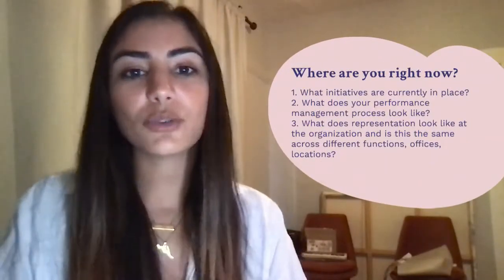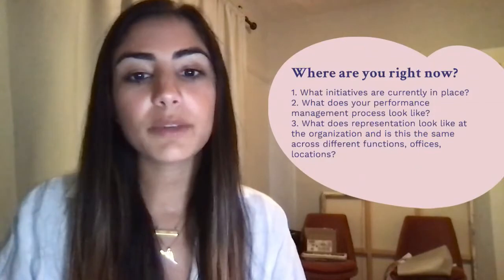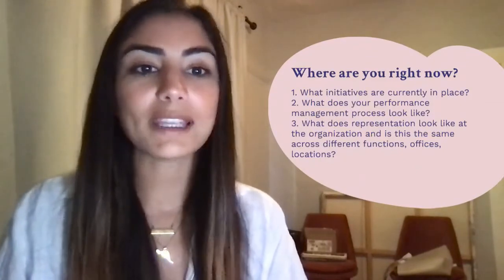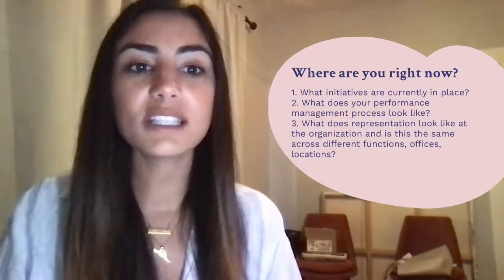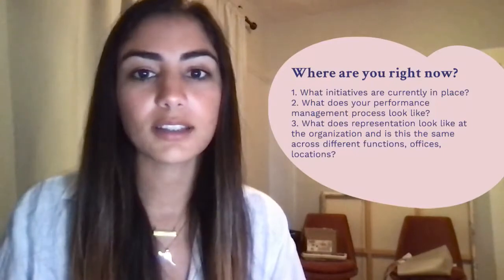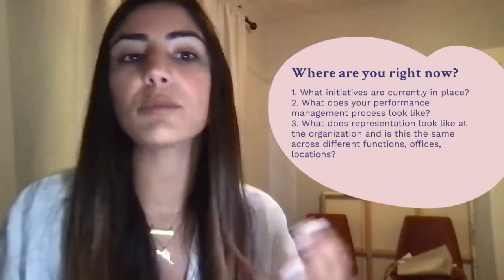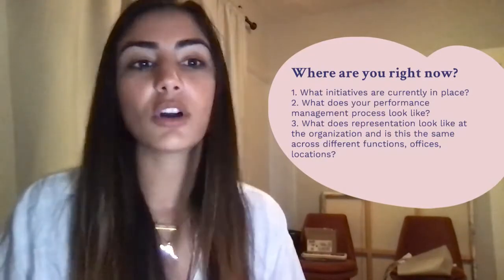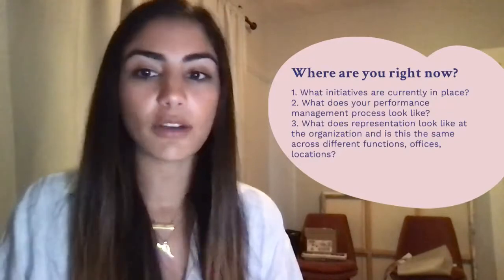How to create a DEI strategy | Sahra Kaboli-Nejad + Prezi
Sahra Kaboli-Nejad, the Global Head of Diversity & Inclusion at On, explains how your organization can take steps to build a substantial diversity, equity, and inclusion strategy. Watch her Prezi video to understand which questions you must answer to get started with the DEI strategy.

Blog: Bringing diversity, equity, and inclusion (DEI) to the hybrid workplace

This video was created with Prezi Video, a virtual presentation tool that shows your content right alongside you as you present. It was published initially on prezi.com and is available